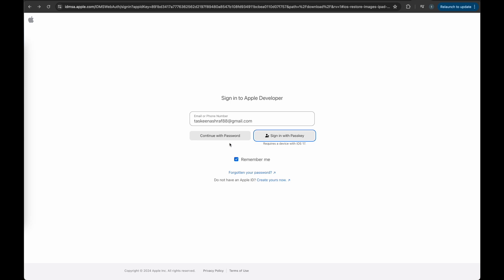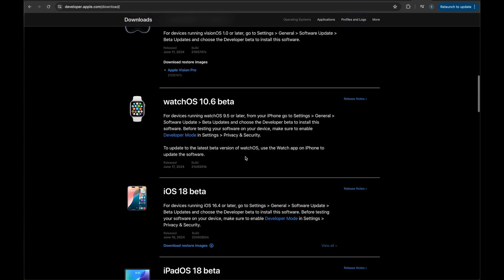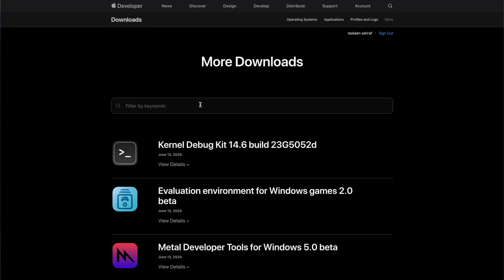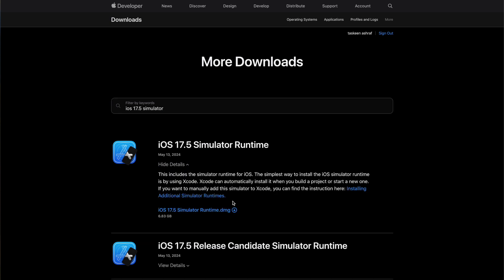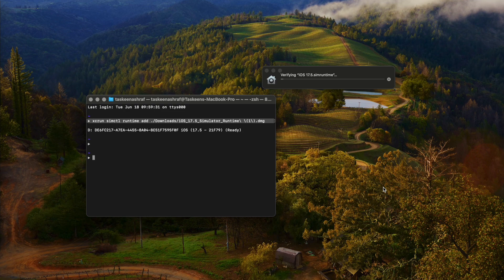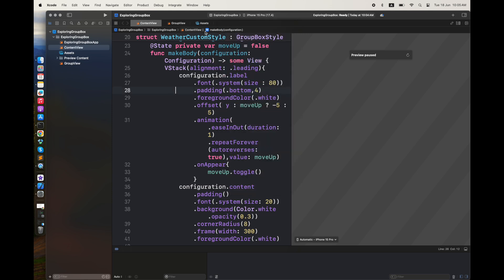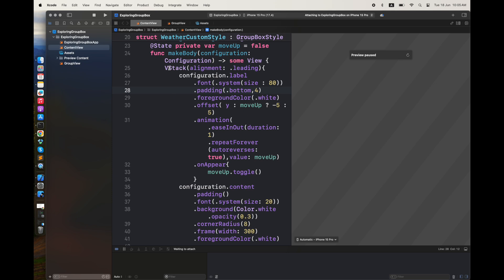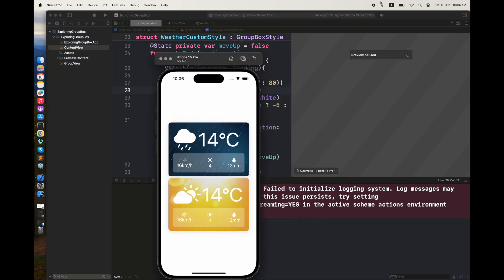Manually install Xcode Simulator | Could not install iOS 17.x Simulator runtime with Xcode 15.x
This video share the steps to install final, beta or any other release of Simulator(IOS,tvOS,WatchOS,ipadOS,MacOS) to Xcode manually. You will neeed these steps if the automatic installation of simulator is failing in xcode. Explore new features introduced for SwiftUI at WWDC 24 | Xcode 16 | iOS 18 | Swift | SwiftUI Xcode 16 | SwiftUI for iOS 18 | Xcode 16 SwiftUI.

Runtime installation command : xcrun simctl runtime add "path-to-sumator-runtime"